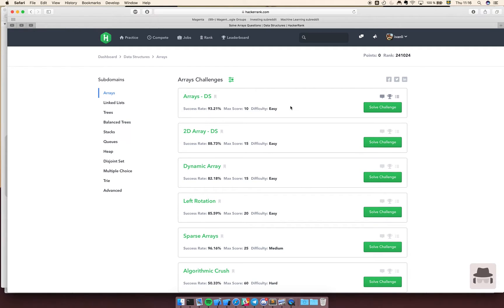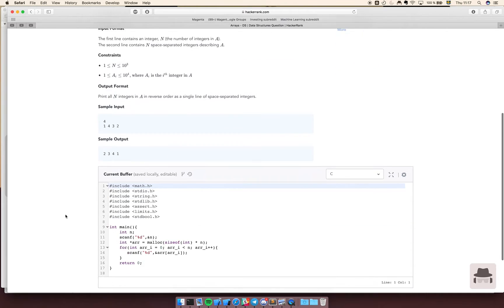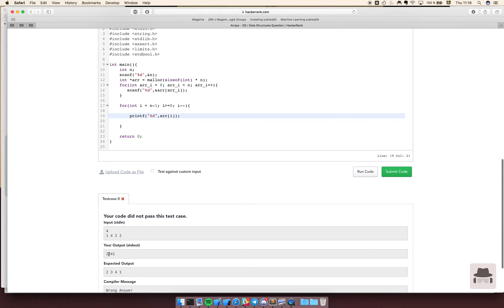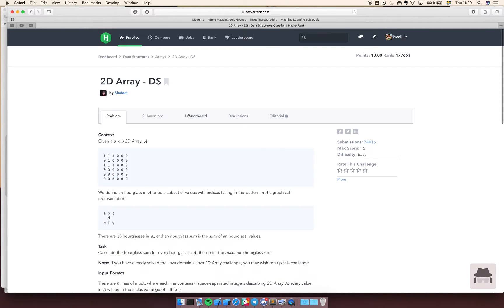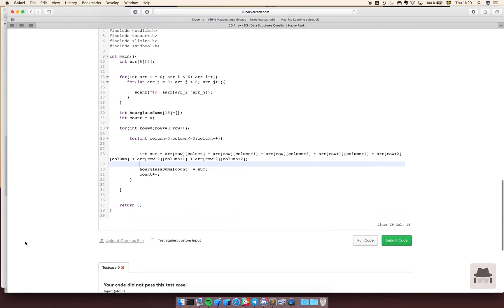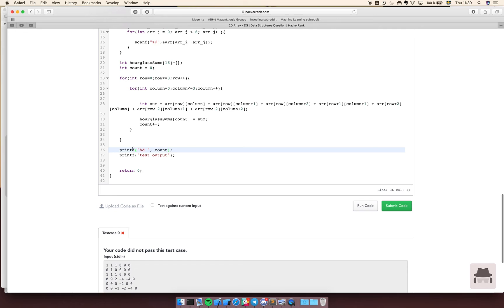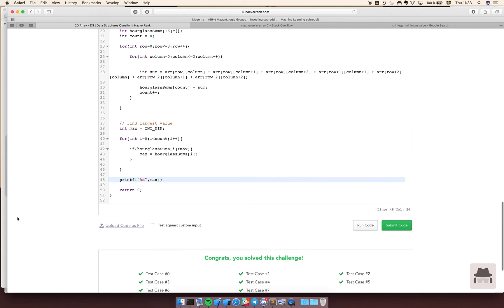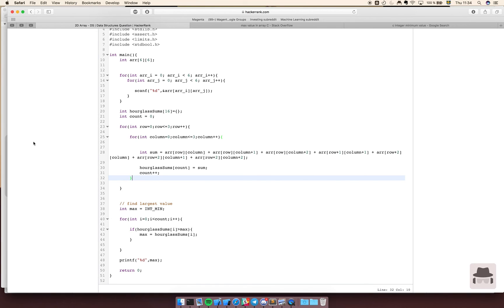Training for Programming Interviews - HackerRank Real Code Hustle #1